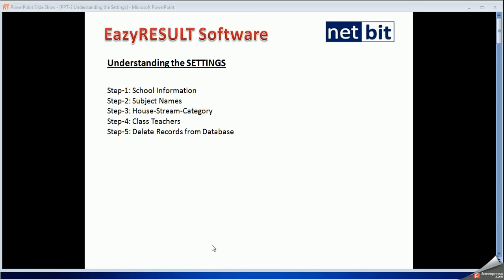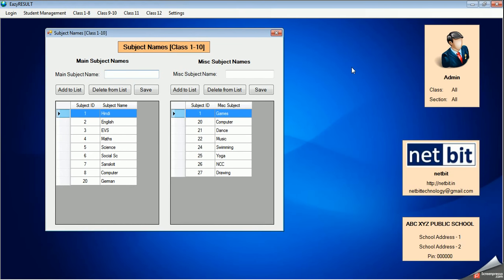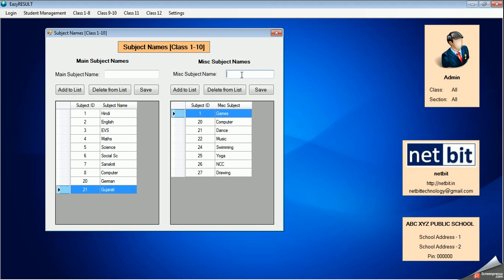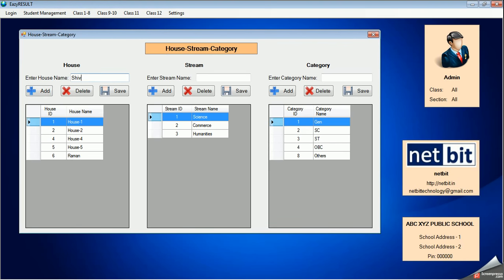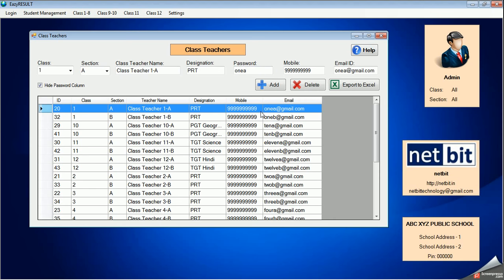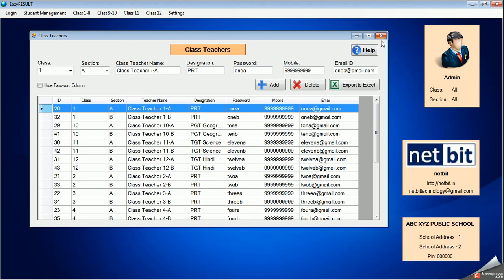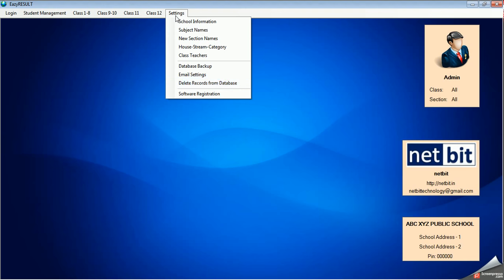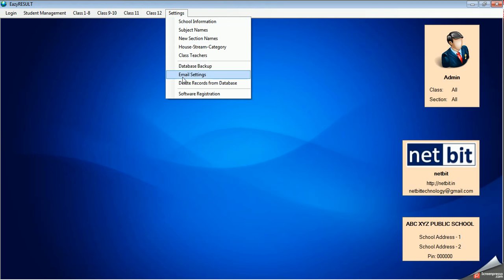Vid-2 [EazyRESULT] Settings and Customization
EazyRESULT: A result preparing software on latest cbse pattern. This video will help you to customize the software.